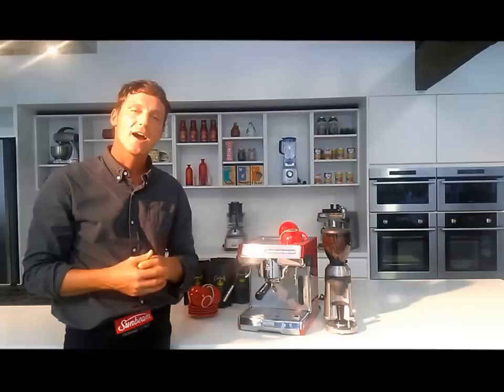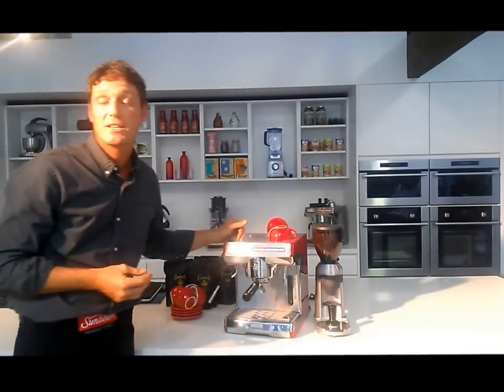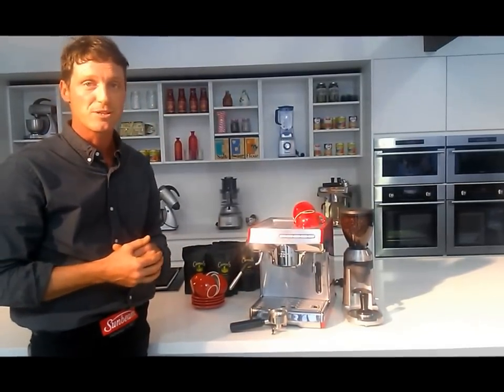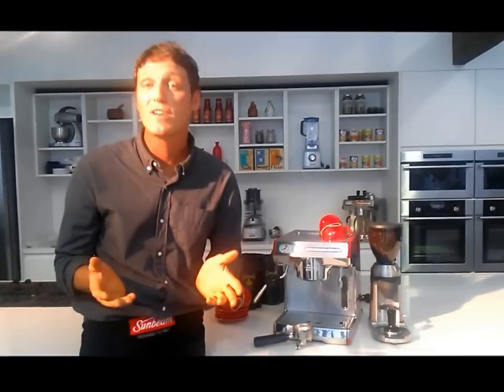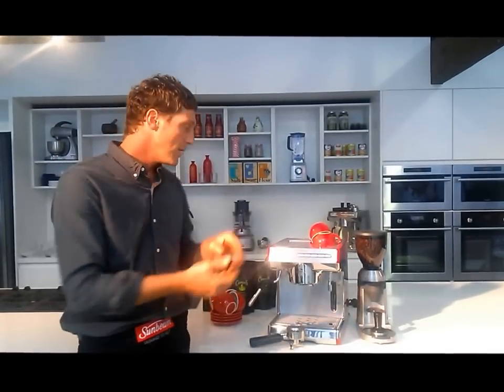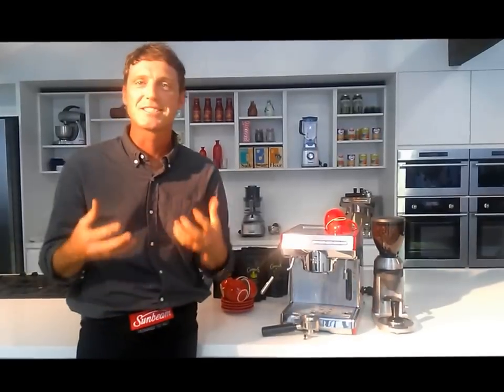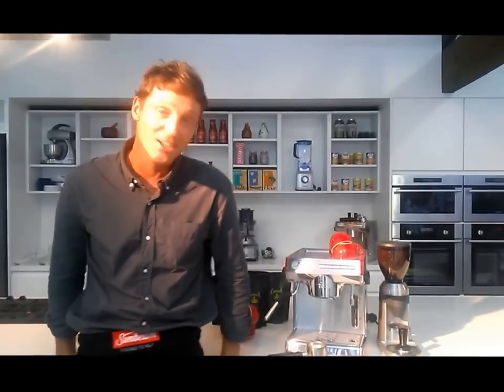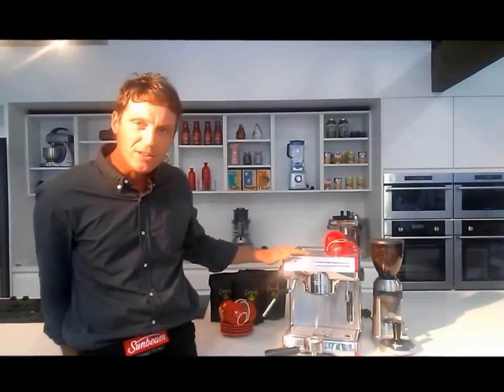Sunbeam Coffee Consultant, Greg Davis